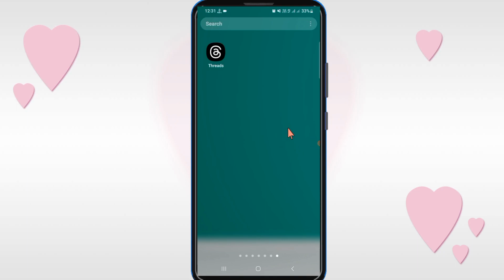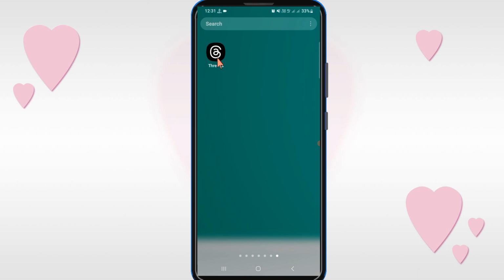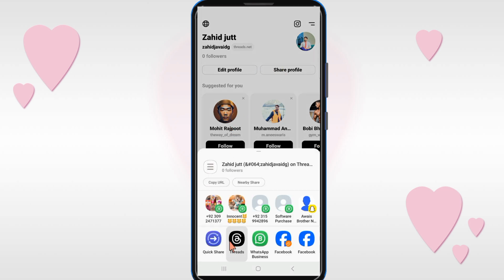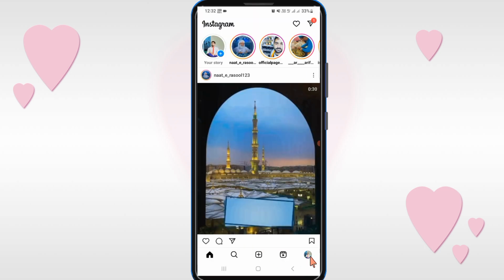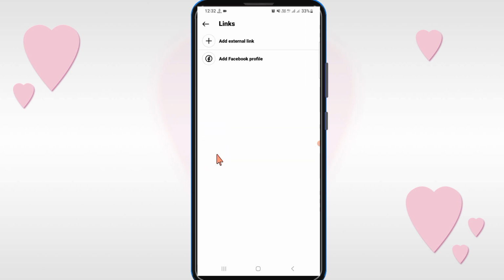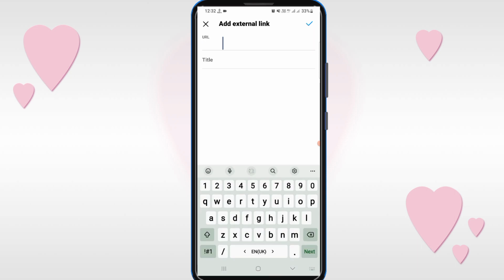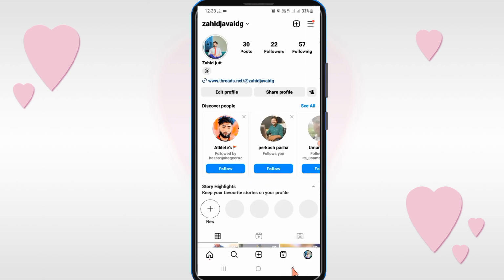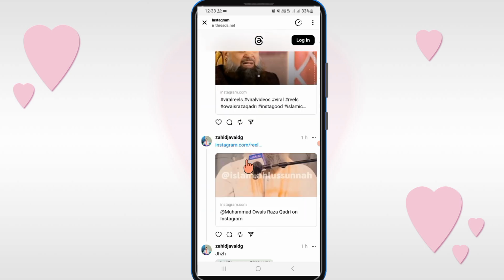how to enable threads badge on instagram | how to get back threads badge on instagram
Learn the ins and outs of the coveted Threads badge on Instagram with this comprehensive guide! Discover step-by-step instructions on how to enable, add, and get back the Threads badge on your Instagram profile, along with tips to incorporate it into your bio effortlessly. Uncover the techniques to hide and unhide the Threads badge, showcasing it proudly on your profile. Whether you're curious about how to add this badge, restore it, or even incorporate it into your bio, this tutorial covers it all. Elevate your Instagram profile by mastering the Threads badge—explore the process of getting, showing, and managing it seamlessly to stand out in the Instagram community!

Following queries has been resolved in this video:

threads instagram badge
how to get back threads badge on instagram
how to add threads in instagram bio
instagram threads badge
how to add threads badge to instagram
threads badge instagram
instagram threads
how to hide to unhide threads badge in instagram
how to add threads badge on instagram
how to get back threads badge on instagram profile
how to show threads badge on instagram
how to add threads badge to instagram bio
how to add threads badge to instagram profile
how to put threads badge on instagram
how to get thread badge on instagram